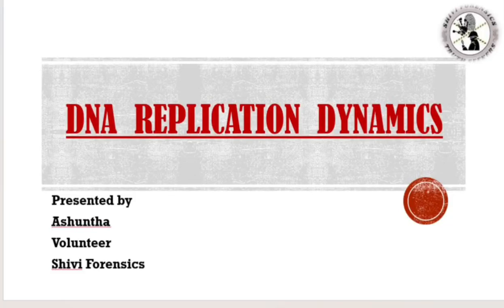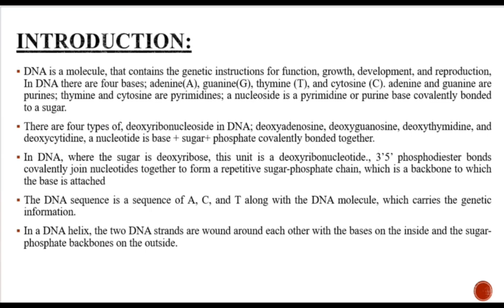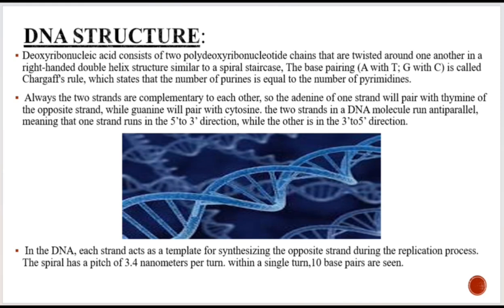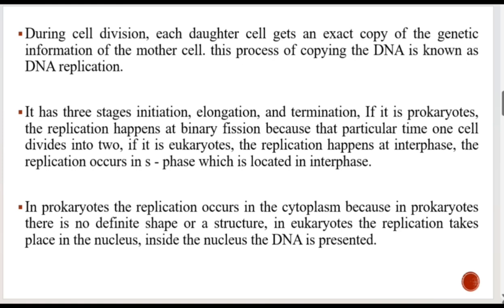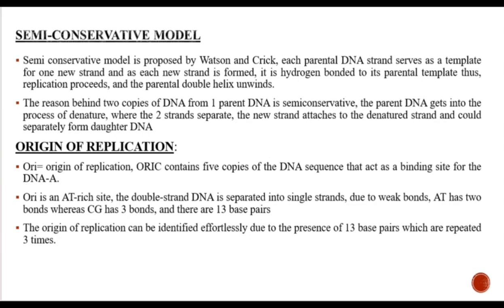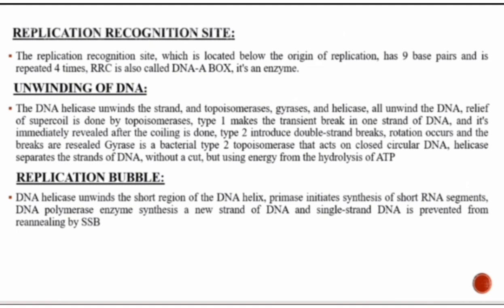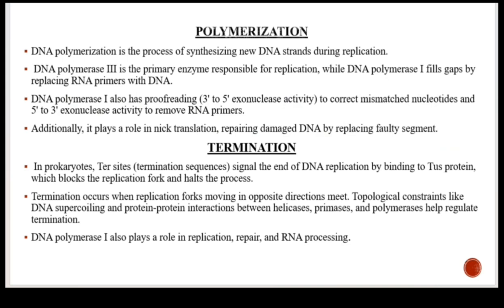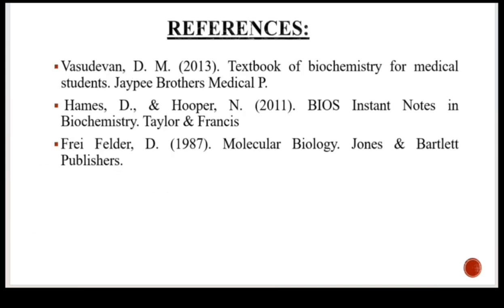DNA Replication Dynamics | Biotechnology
Presented by
Ashuntha
Volunteer
Shivi Forensics

In this video, we have discussed the DNA replication dynamics which is a crucial aspect of molecular biology. It's the process by which a cell makes an exact copy of its DNA before cell division. This process is essential for the transmission of genetic information from one generation of cells to the next.

The replication process involves several key enzymes, including helicase, primase, and DNA polymerase. These enzymes work together to unwind the DNA double helix, synthesize new DNA strands, and proofread and correct any errors that may have occurred during replication.

There are three main stages of DNA replication:

1. Initiation: The process begins with the unwinding of the DNA double helix at a specific region called the origin of replication.
2. Elongation: The DNA polymerase enzyme synthesizes new DNA strands by adding nucleotides to the template strands.
3. Termination: The replication process is completed when the new DNA strands are fully synthesized and the cell is ready to divide.

As a forensic expert, you likely understand the importance of DNA replication dynamics in forensic analysis

Watch the complete video to have the detailed knowledge about the topic.